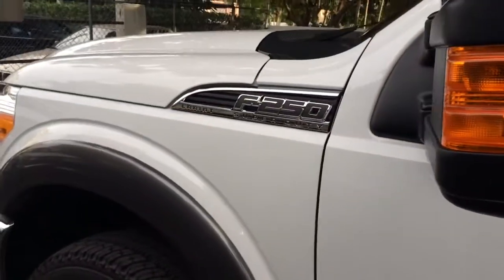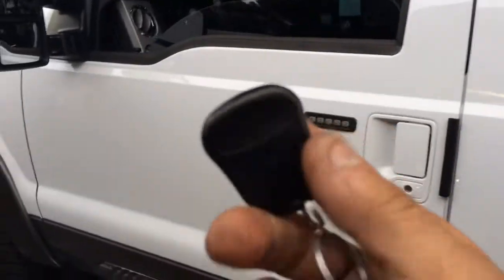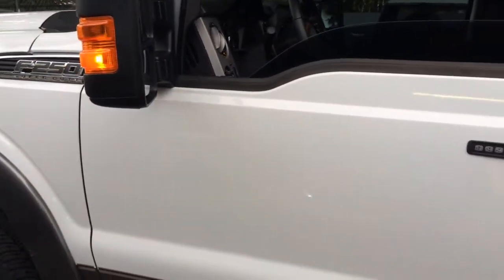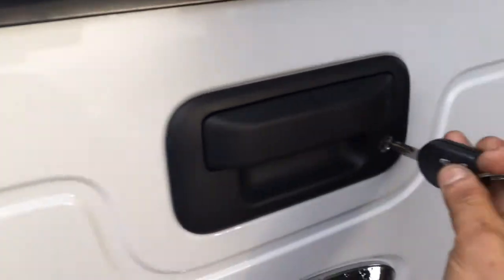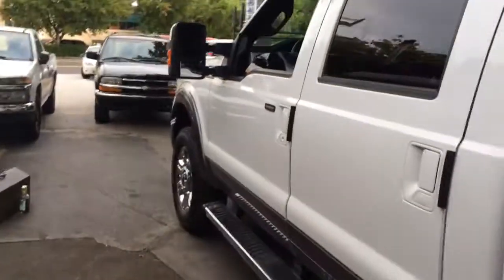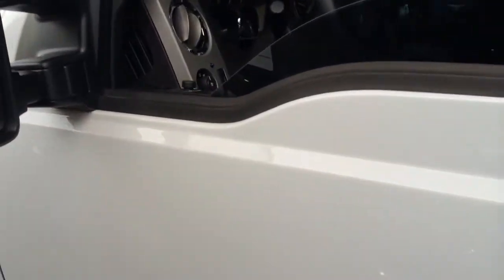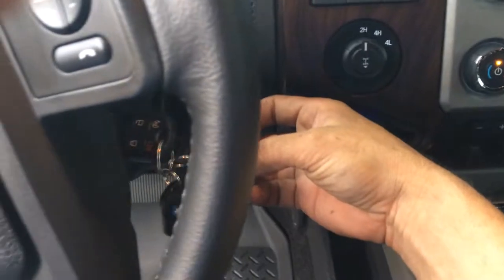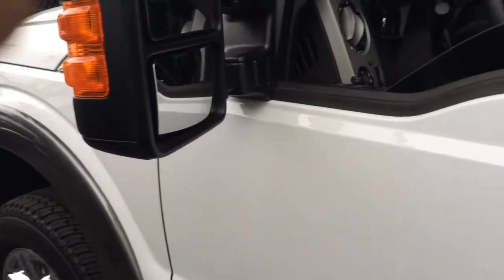Car alarm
New 2014  Ford F250  car alarm
Install by Auto Alarm Specialist